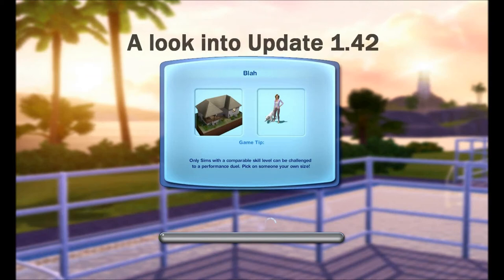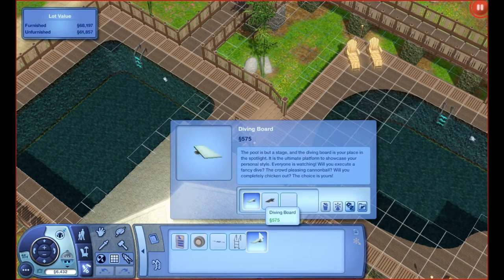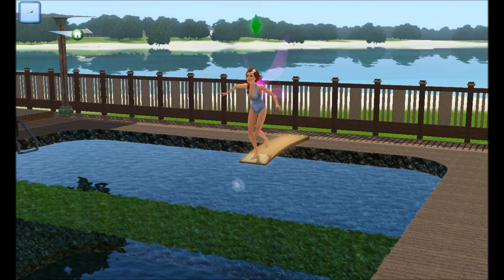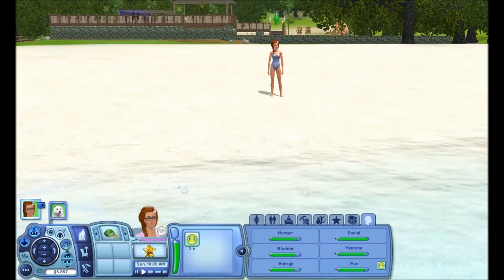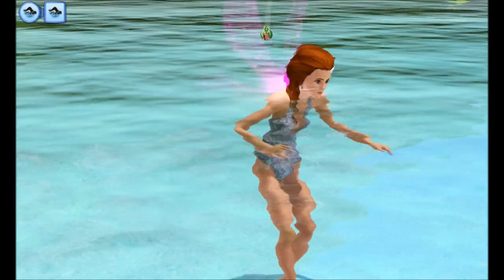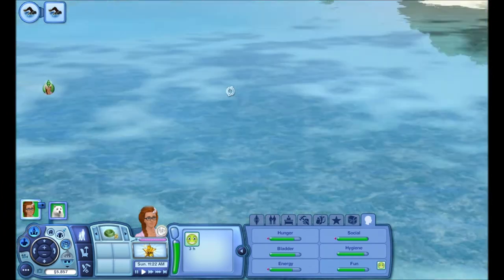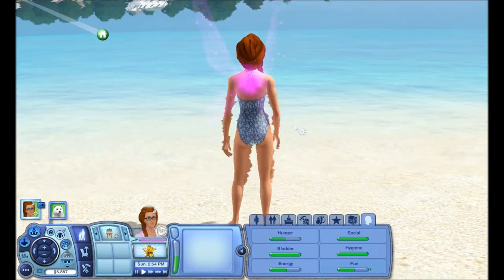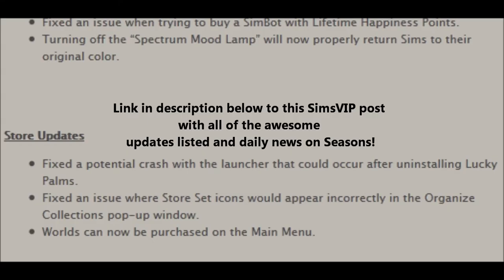TS3: Highlights from 1.42 Update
Diving boards! Swimming in the ocean! Blueprints! Skipping stones! SEASONS! In the pre-patch for the release of Seasons, we get an inside look at some of the things that will be included in Seasons. Update NOW!